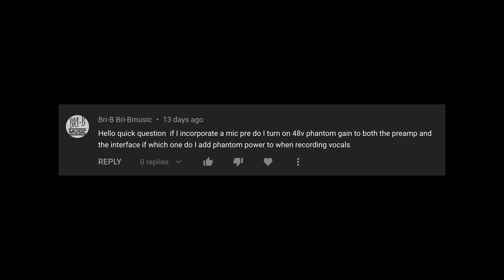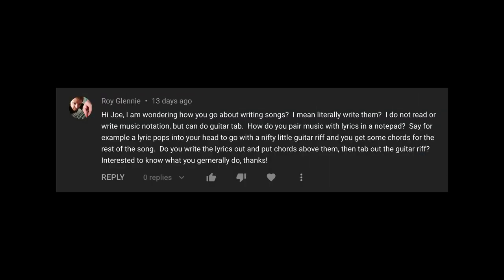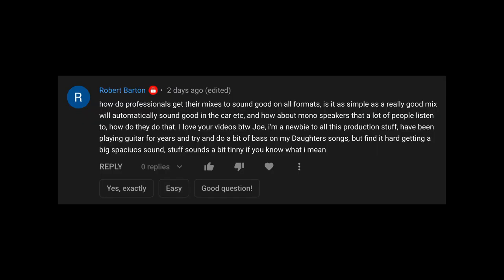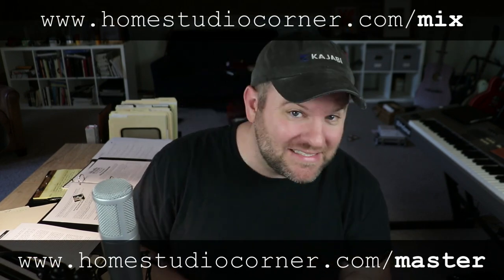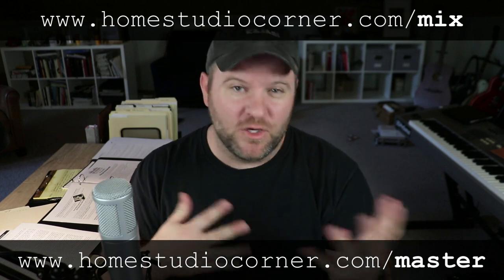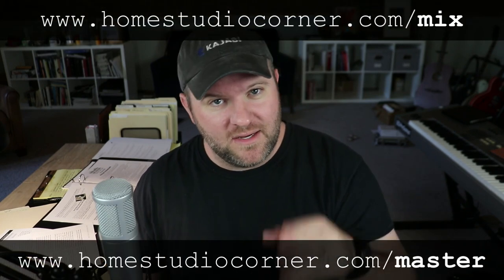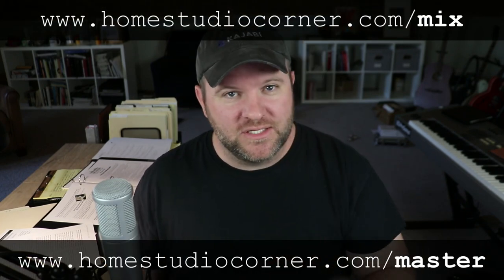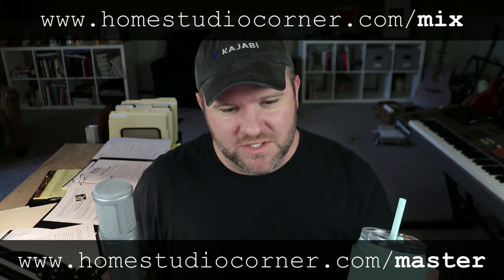Secret to Getting Mixes to Sound Good in the Car